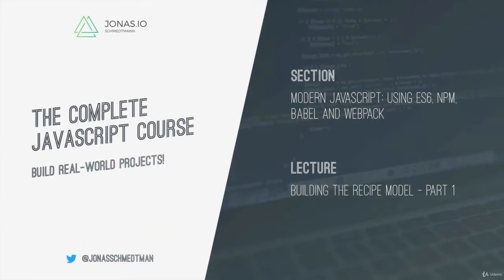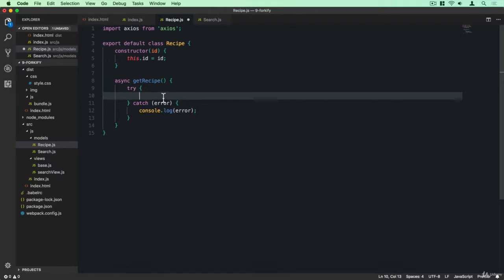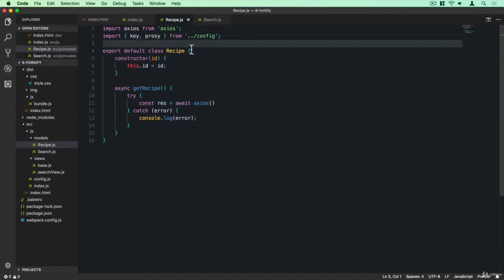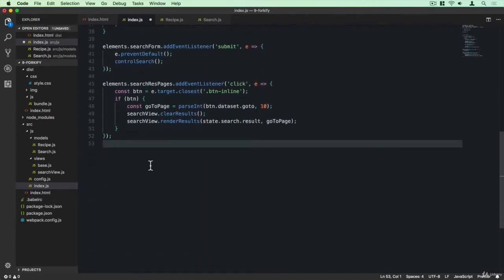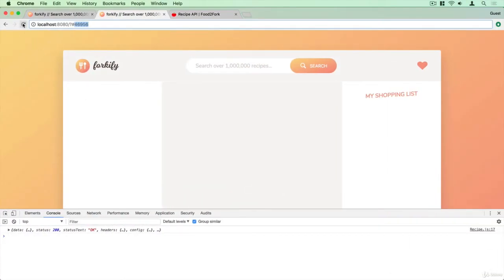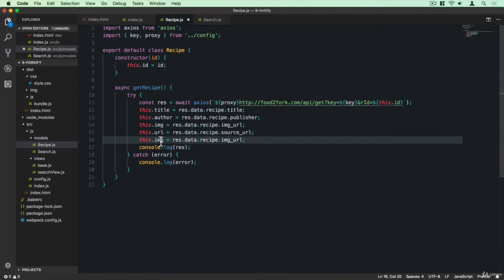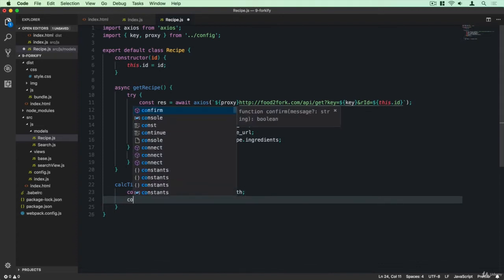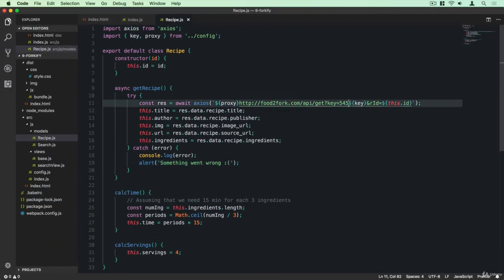19 Building the Recipe Model Part 1